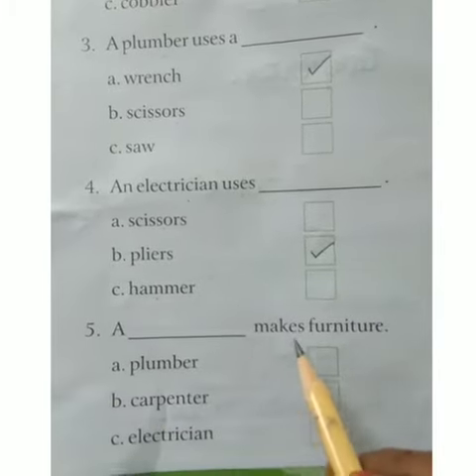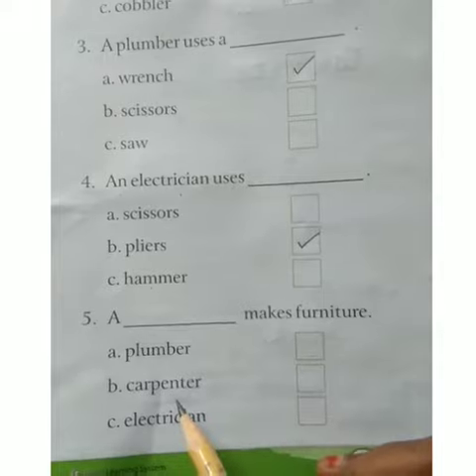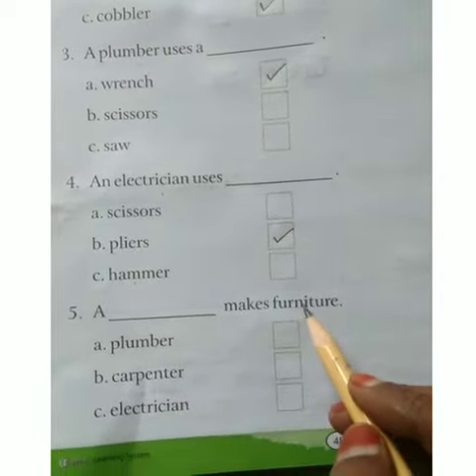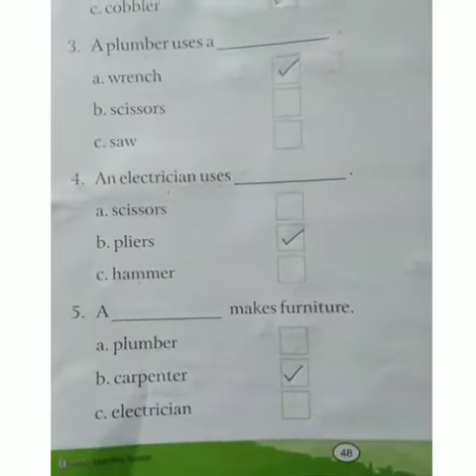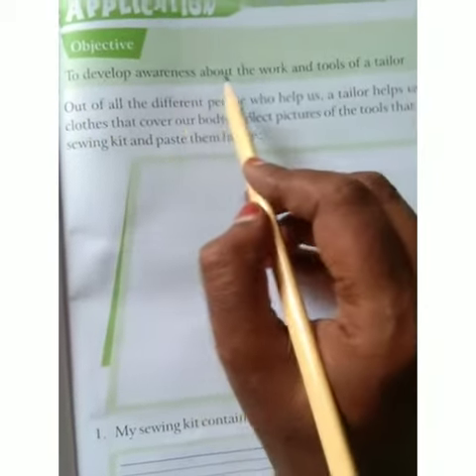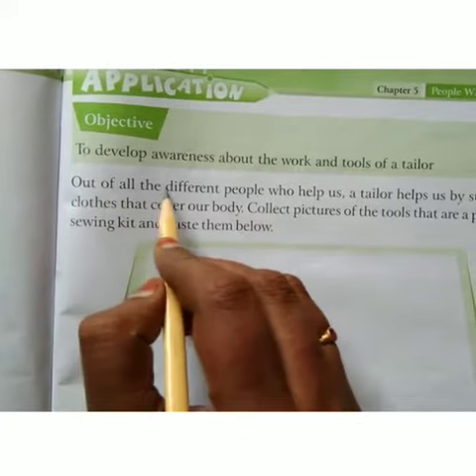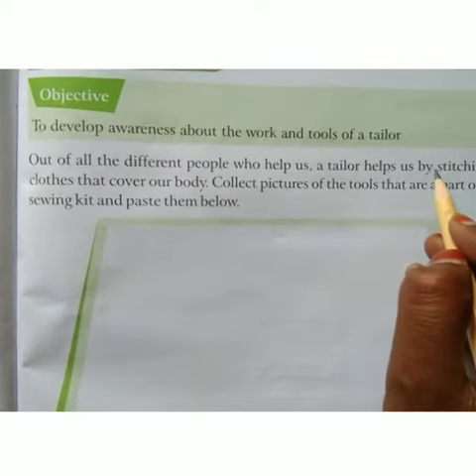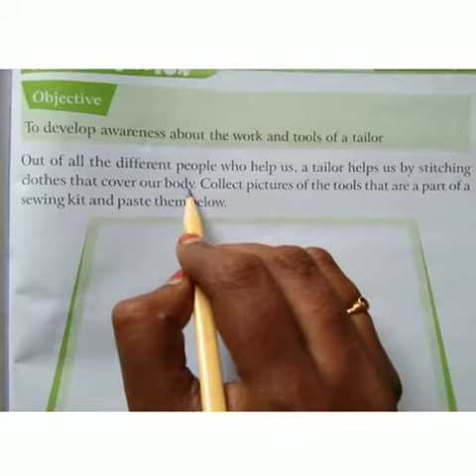Grade 1 EVS G.Brindha Chapter - 5 Workbook Activity Video - 3